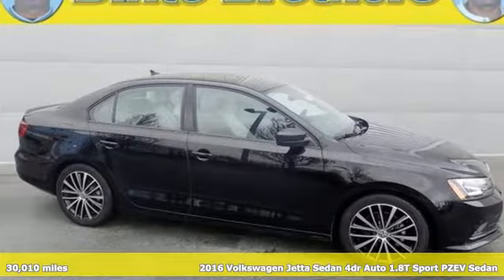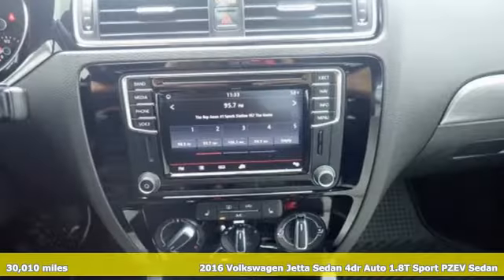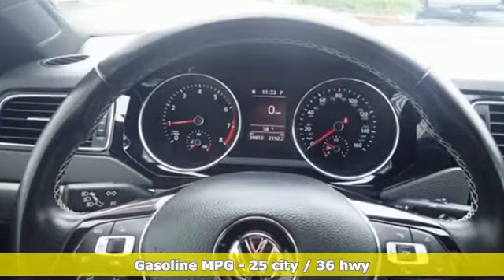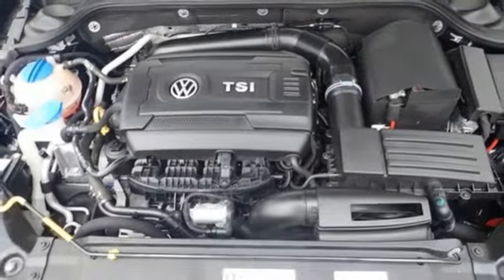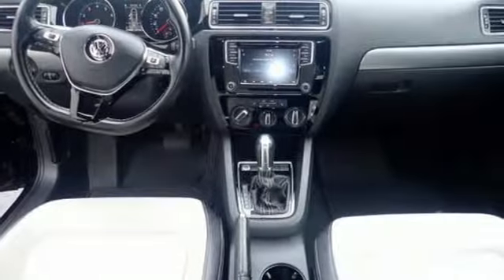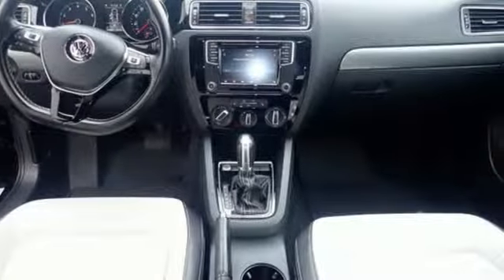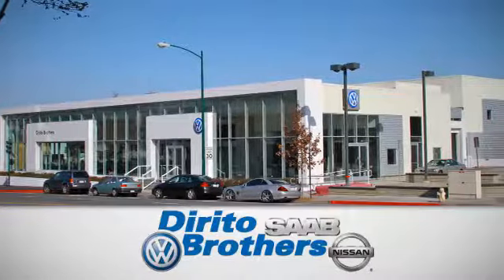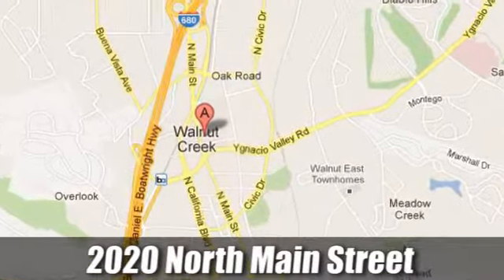Certified 2016 Volkswagen Jetta Walnut Creek, CA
Year: 2016
Make: Volkswagen
Model: Jetta
Trim: 1.8T Sport
Engine: 4 Cyl. 1.8 L
Transmission: Automatic
Color: Black Uni
Interior: 2-Tone Black/Ceramique
Mileage: 30010
Stock #: P3981
VIN: 3VWD17AJ7GM278042
The Sport is the finest of the Jetta line... if you're lookin' for inside information;) VW certified. See how Dirito Brothers makes car buying fun!

Address:
2020 North Main Street